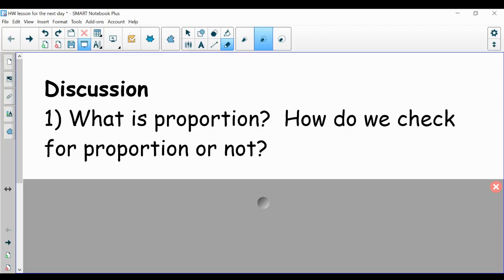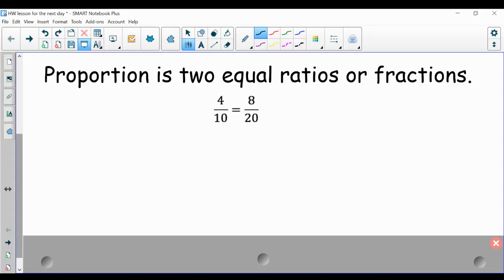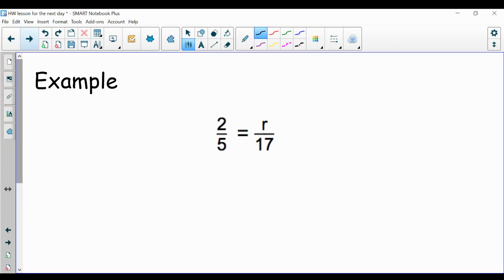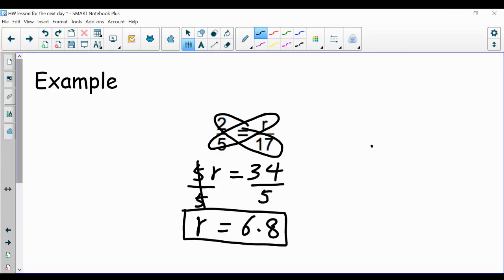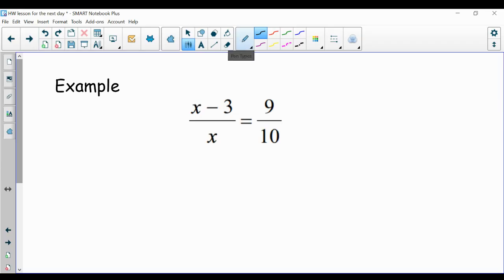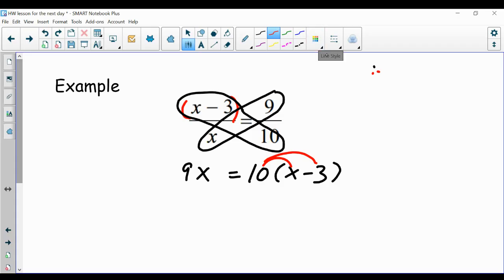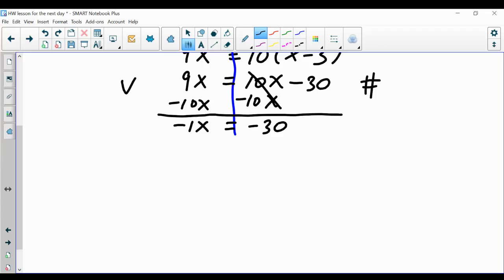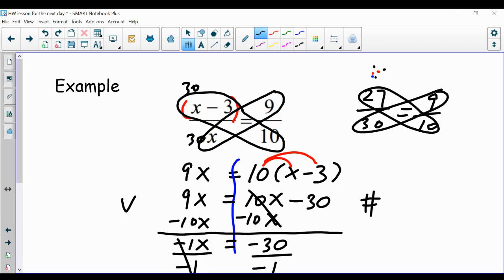Video 1-2 Solving Proportion